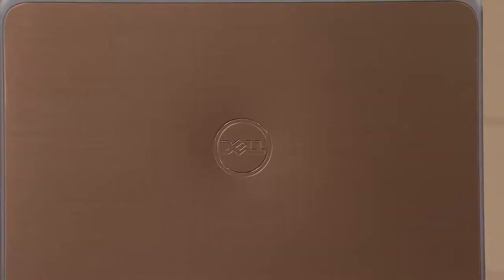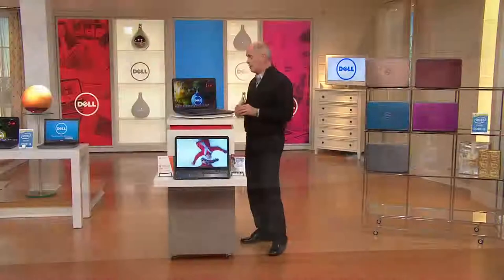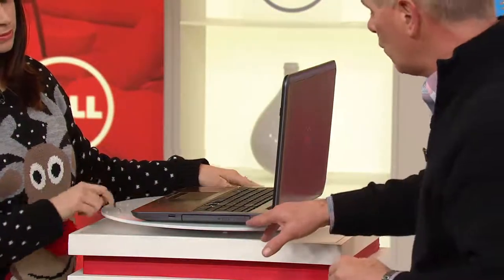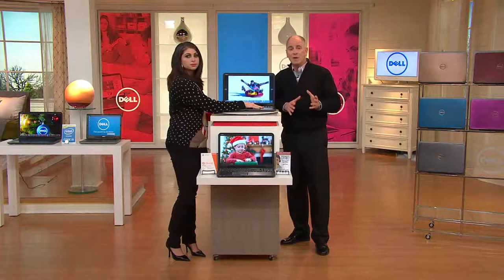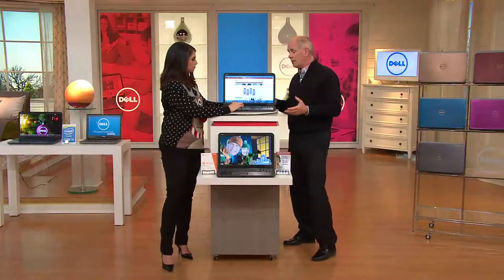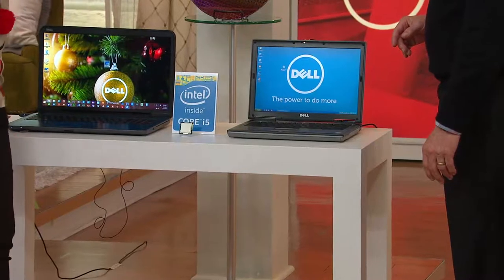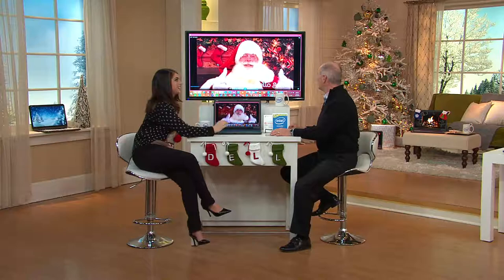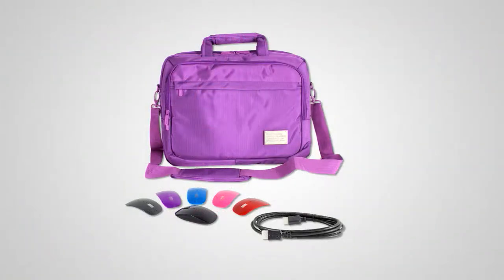Dell 17" Laptop Intel Core i5 8GB RAM 1TB HD w/MS Office 365 with Dan Hughes